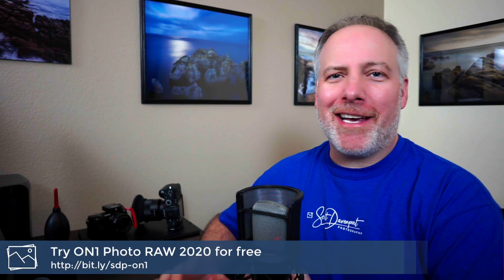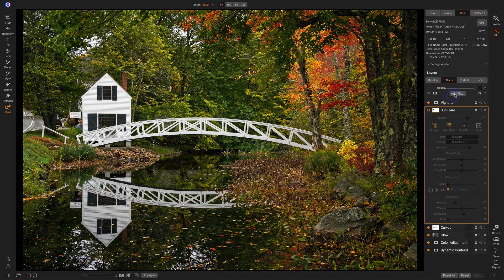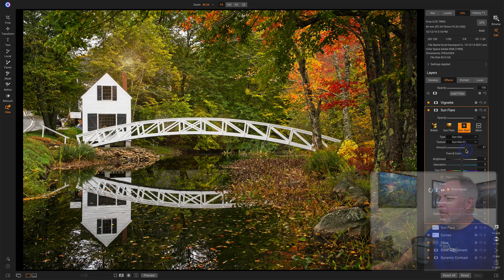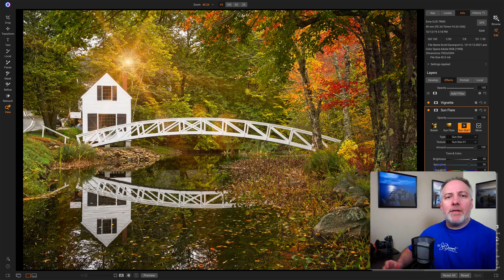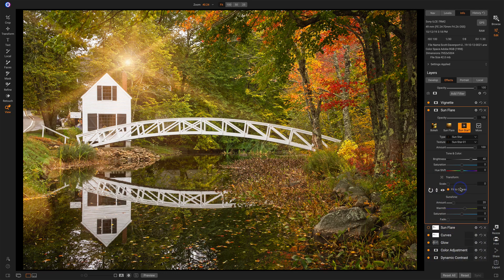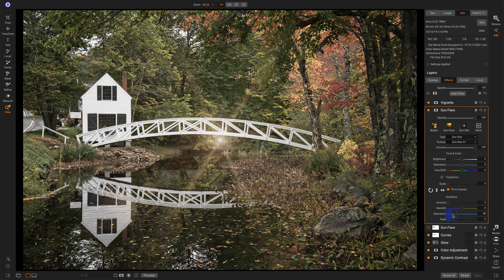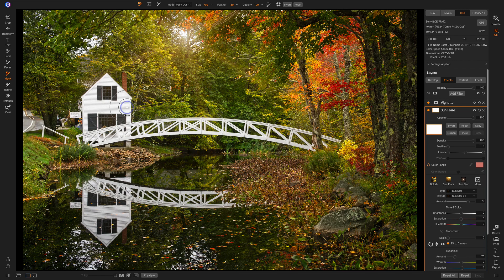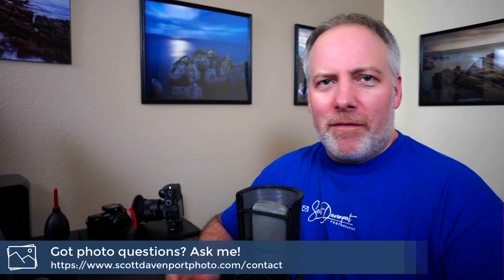The Sun Flare Filter In Photo RAW 2020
New to ON1? Use of fer code SDP20 and SAVE 20% on Photo RAW.

ON1 Photo RAW 2020 is here! One of the great new filters in the Sun Flare filter. I like to use this filter as an accent to scenes with diffused light or to amplify a flare that’s already present. In this video, I’ll explain all the sliders and show the filter in action.